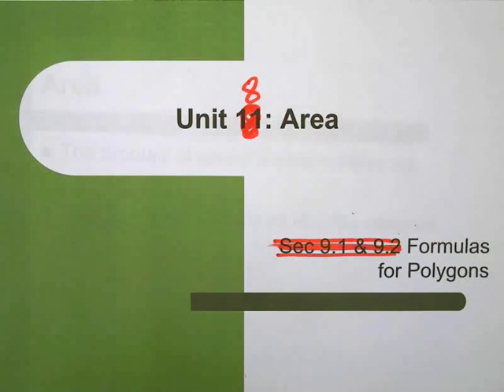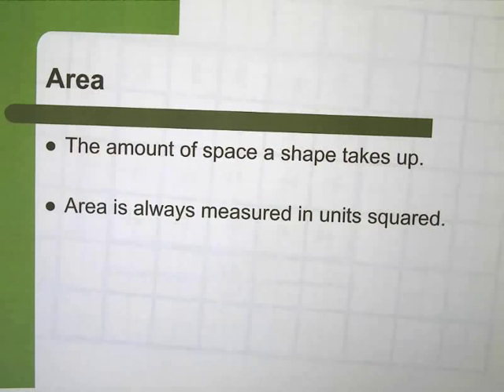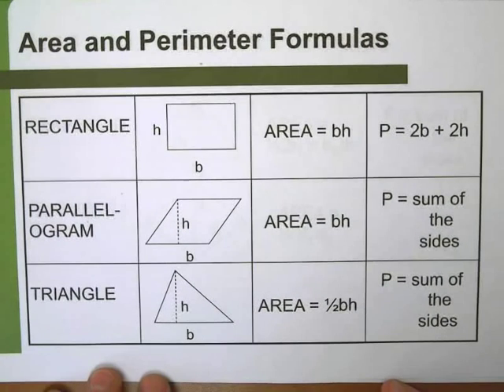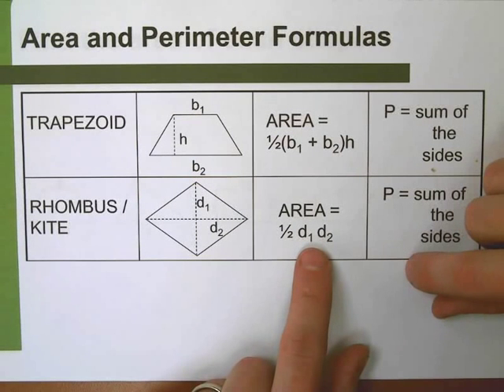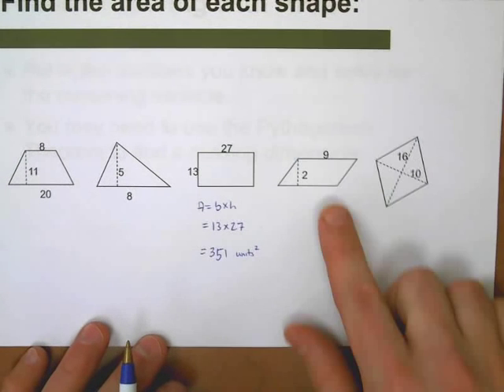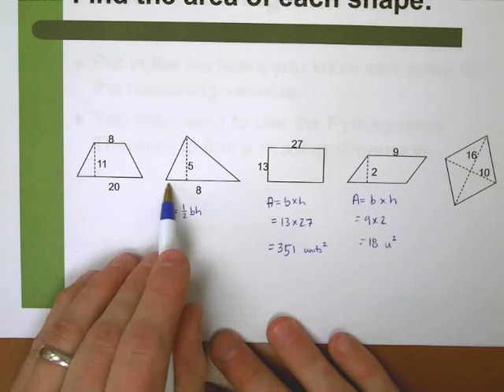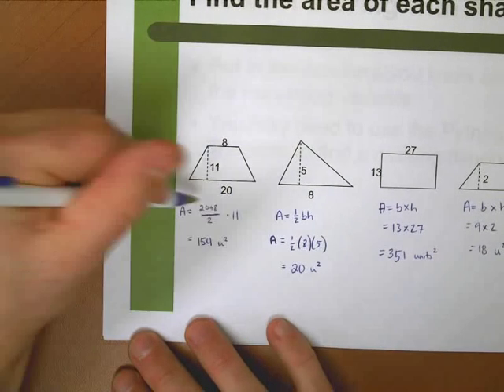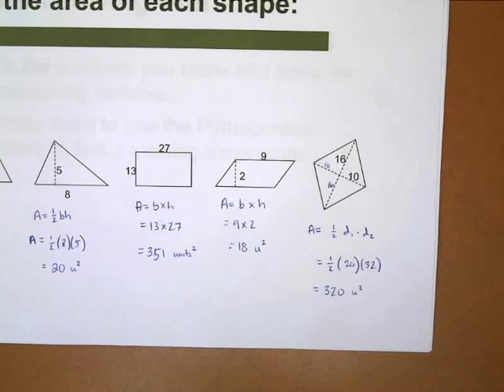Unit 8, Day 1 - Basic Area Problems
This is the first of two videos over the area of basic shapes. In it, I have a table with formulas with areas of basic shapes that you need to copy for class (and memorize!). Then I work through a few very straight-forward example problems similar to what you might have to solve later. A follow-up video for Day 1 will include more advanced examples.